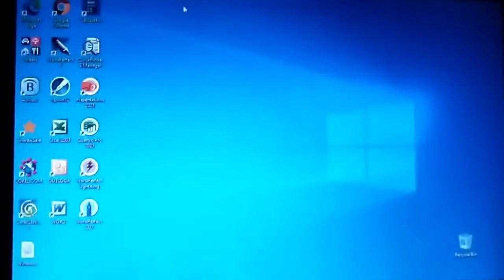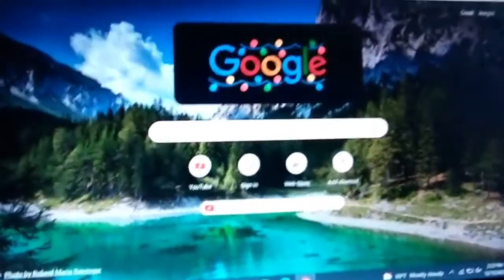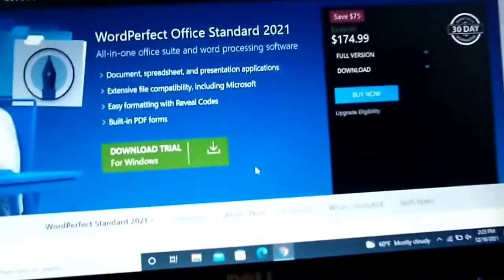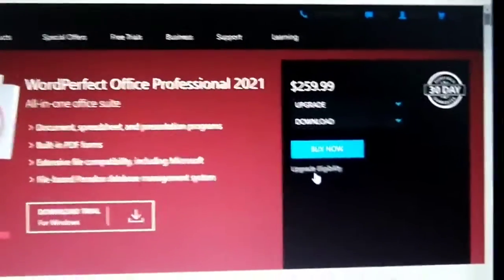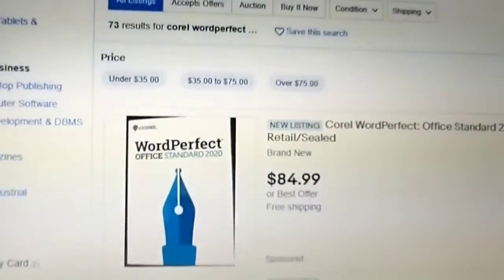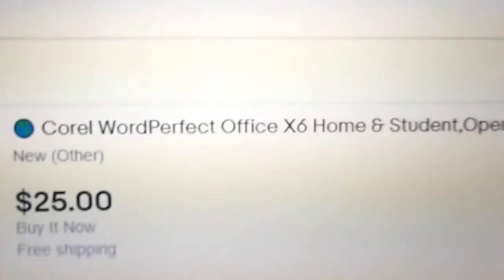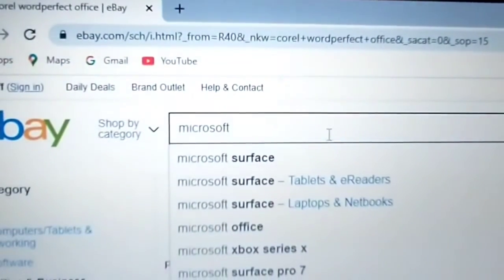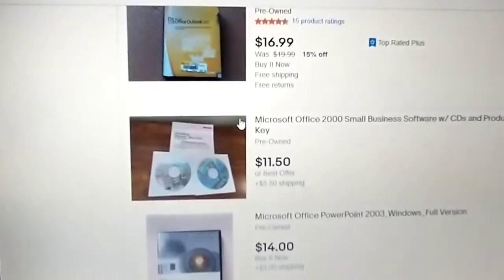Download Corel Wordperfect Office for Free || Tutorial || Tech || Nervous Nick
Free Copy of Wordperfect Office || Easy Install || Free Software || Tutorial || Tech || Wordperfect Office || Nervous Nick

 👉 Learn to Master YouTube, with Matt Par,

Offers you may like!
UNLIMITED Cell Phone Service for $9.00 a Month! Cell Service operates on T-Mobile Cell Towers.

Links to Upgrades, for Dell Latitude d620, d630, d820,
Memory/Ram:
4gb Kit Memory/Ram: